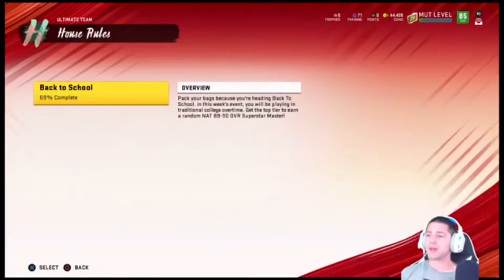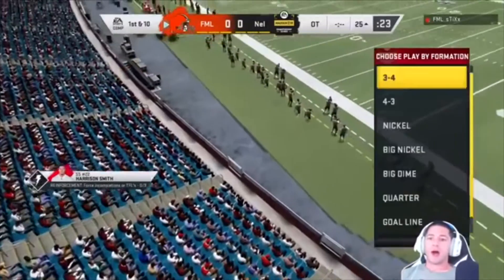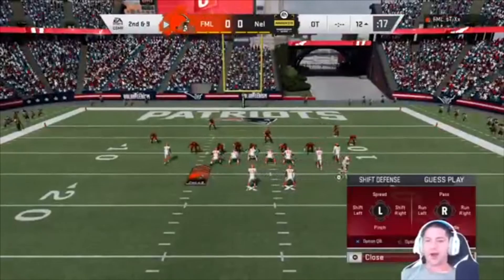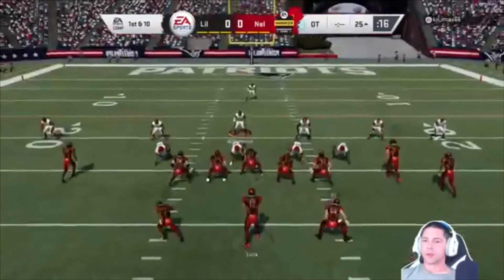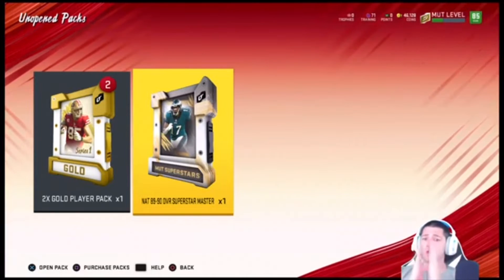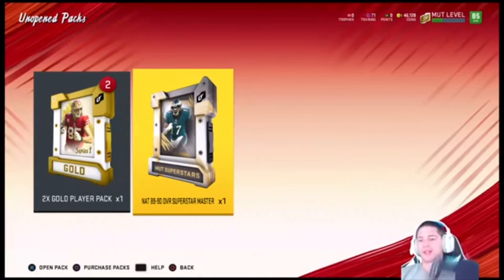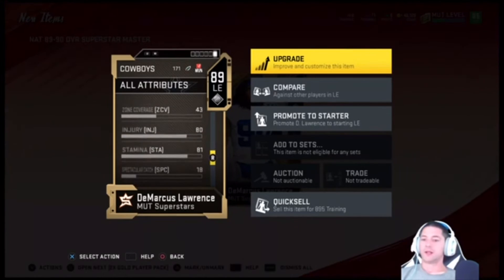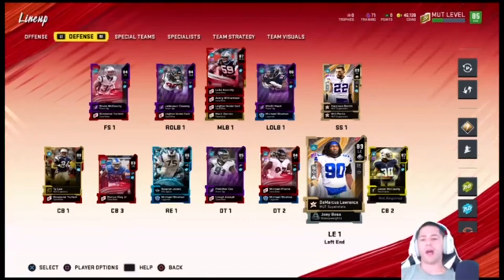HOUSE RULES Madden 20 | 89-90 OVR Superstar | WE PULLED....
Become a member of the NELKO FAMILY and earn exclusive content and privileges

Be sure to hit that notifications bell!